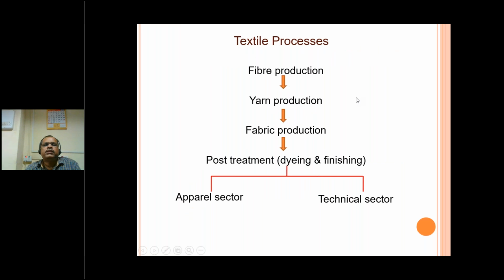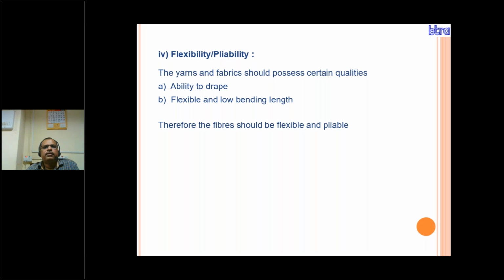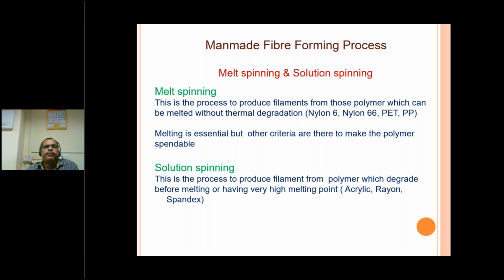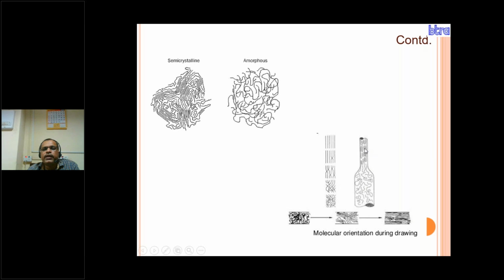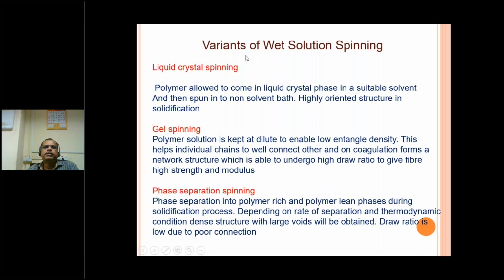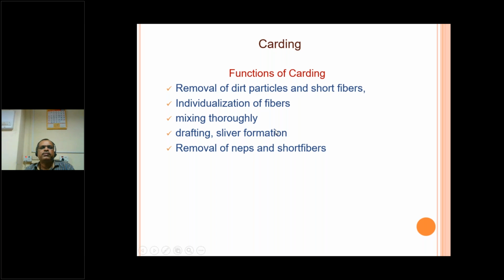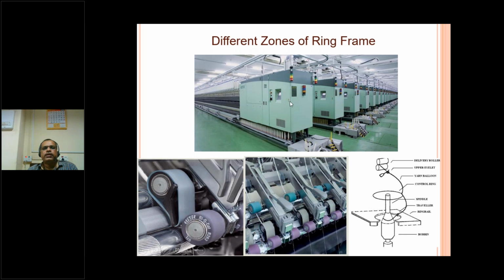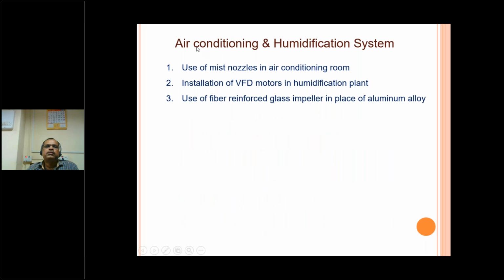FDP on Green and Sustainability in Textile Industry: S-02 Energy reduction in Fiber & Yarn Dr. Panda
Organized by Mechanical Engineering Department, Sardar Vallabhbhai National Institute of Technology, Surat, Gujarat-395007 in Association with
Manmade Textile Research Association, Surat, Gujarat-395002
Coordinators
Dr. M. H. Bade, Dr. A. V. Doshi and Dr. V. D. Kalyankar, SVNIT
Dr. S. K. Basu and Mr. M. G. Parikh, MANTRA
 Overview of Textile Industries
 Introduction of fiber and its advances (Manmade and natural fiber)
 Manufacturing of Yarn and advanced methods in yarn manufacturing: (Types of spinning, and advances in yarn manufacturing for energy reduction)
 Yarn preparatory, weaving, and advancement in these technologies
 Processing of fabric and overview of Latest technology in fabric manufacturing
 Cotton processing polyester & blends
 Machining used in process houses & energy recovery
 Energy overview in textile processing
 Electrical energy management
 Thermal energy management in various devices such as Stenters and other process and energy-saving opportunities
 Green Technology by process modification
 Energy audit case studies in textiles industry
 Pinch analysis in Textile Industry
 Virtual visit to Testing laboratory/Textile dyeing and printing processes